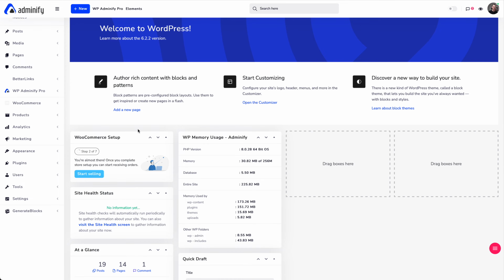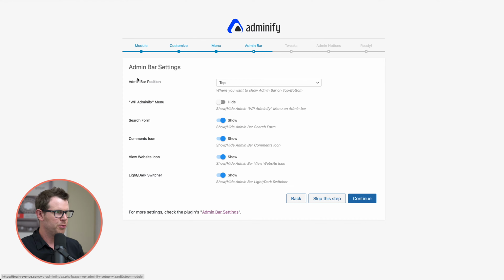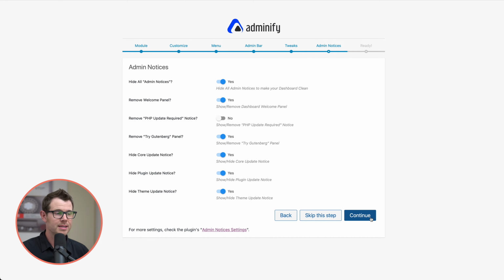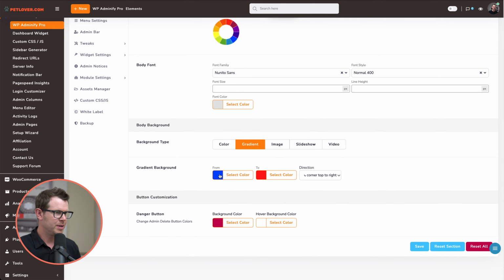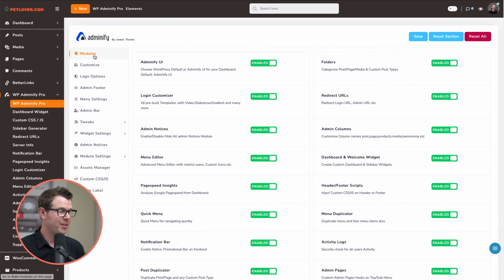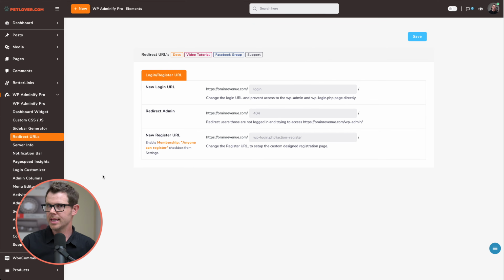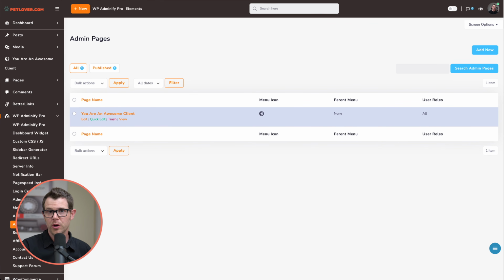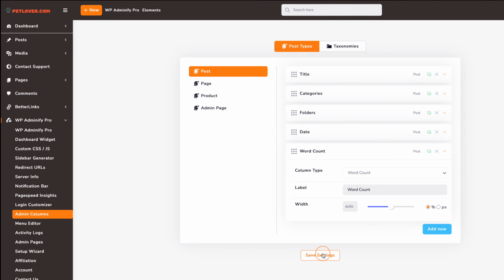WordPress Reimagined: Modernize Your Admin Panel & Consolidate Essential Features with WP Adminify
👋 Hey there, WordPress enthusiasts! In this video, we dive into the game-changing plugin WP-Adminify, which allows you to revamp your WordPress Dashboard like never before. Whether you're looking to streamline your admin interface, brand your dashboard for clients, or keep things more organized, WP-Adminify has got your back! 🛠

Introduction to WP-Adminify
Customizing your WordPress Dashboard
Managing notifications and updates
Adding custom logos
Switching between light and dark mode
How to organize your content with folders
Customizing your login screen
Setting up a notification bar
Managing redirect URLs
Monitoring server info & activity logs
Creating custom admin pages
Customizing admin columns

💙 By using my link to get WP-Adminify, you're supporting the channel and helping me create more content. Thanks for the love! 💙

🤔 WP-Adminify is not just about aesthetics; it's about making your WordPress Admin panel more efficient and user-friendly. This plugin has features that will make your life easier and your clients happier! Don't miss out on seeing it in action.

I love hearing from you all and do my best to respond to everyone.